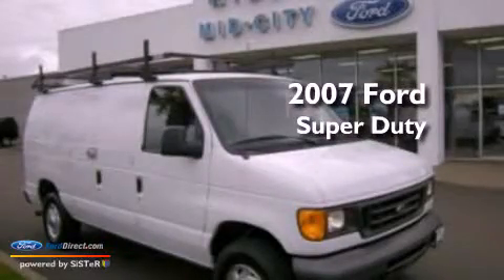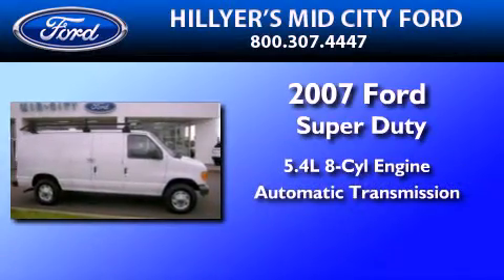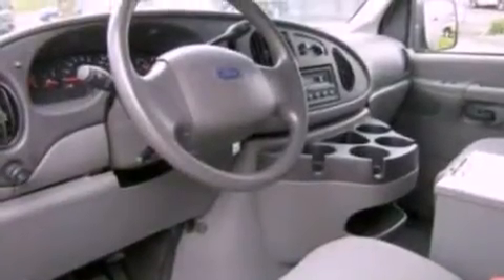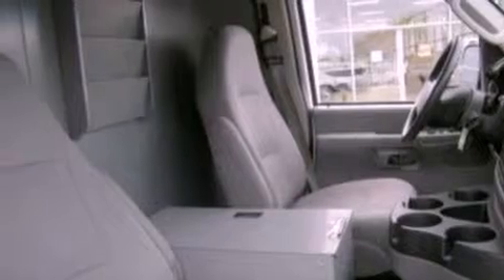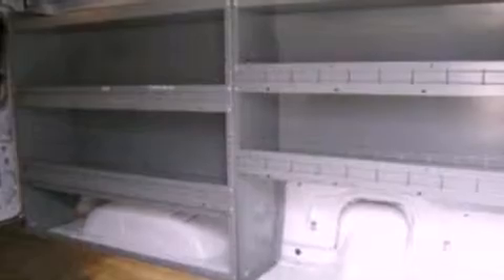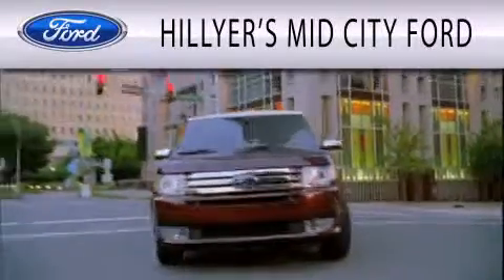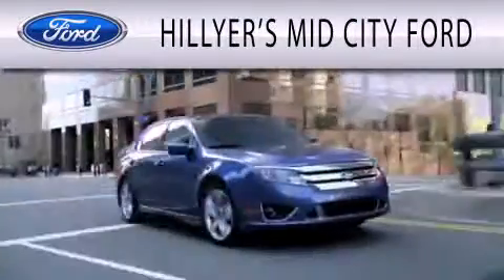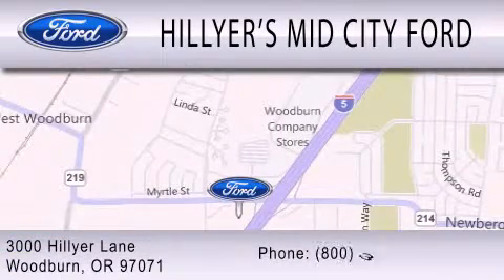2007 Ford Super Duty Woodburn OR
Year : 2007
 Make : Ford
 Model : Super Duty
 Engine : 5.4L V8 16V MPFI SOHC
 Trans . : AUTOMATIC
 Exterior : WHITE
 Miles : 102,654
 Interior : GRAY
 Stock : T9671A